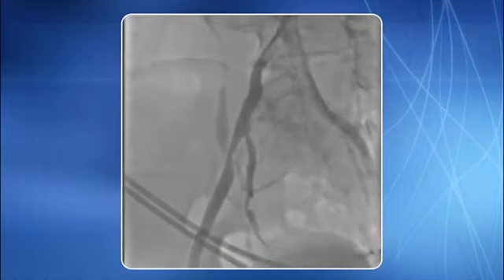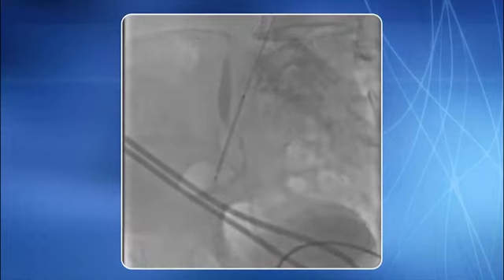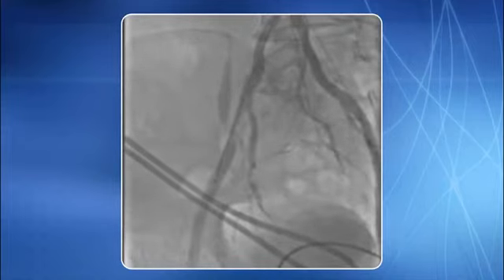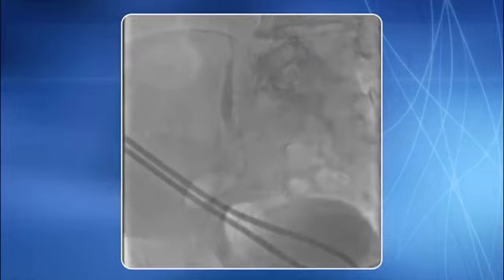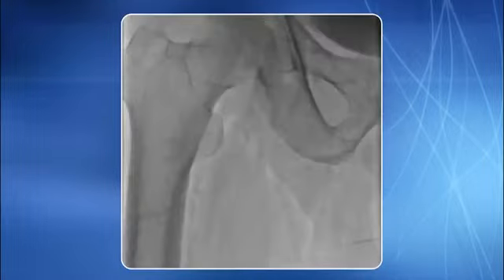Superficial Femoral Artery Lesion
Transarterial approach